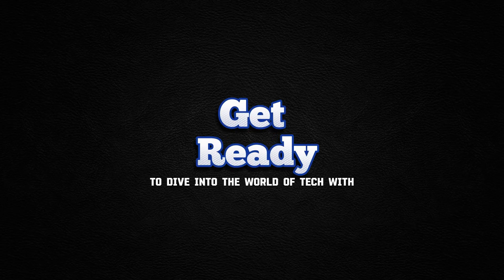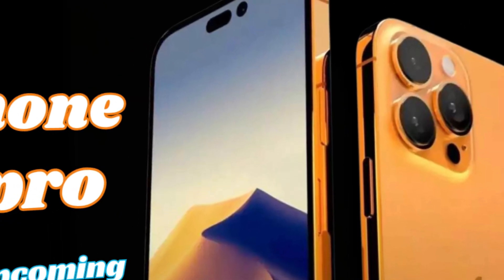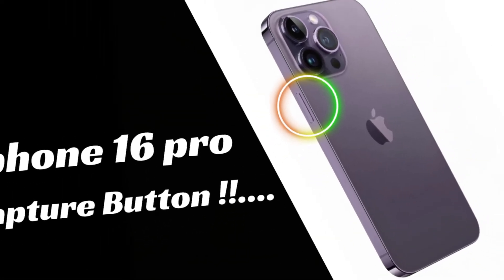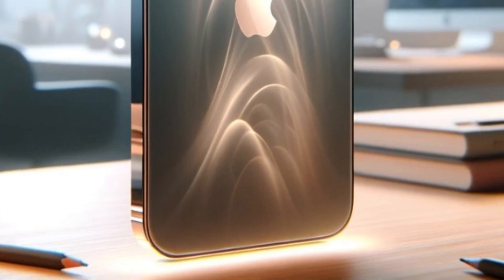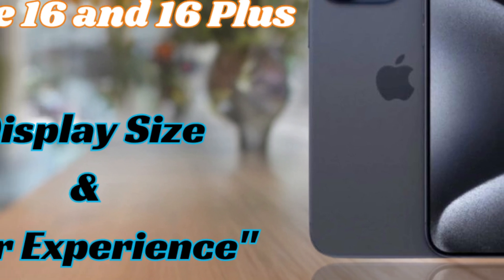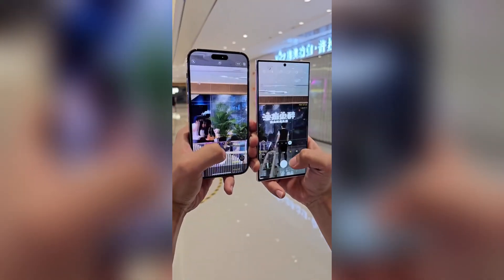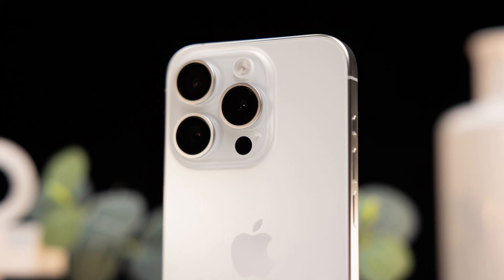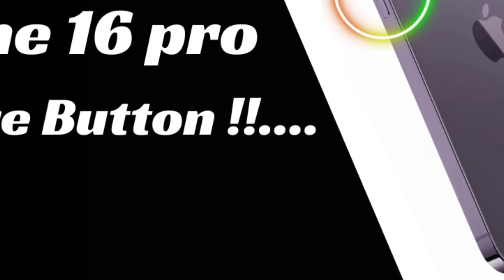iPhone 16 Pro Series: Enhanced Screen Dimensions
Explore the iPhone 16 Pro series' enhanced screen dimensions, offering larger and more immersive displays. Learn about the new screen sizes for the iPhone 16 Pro and Pro Max, and how these upgrades enhance your viewing experience. Discover Apple's cutting-edge screen technology and what it means for the future of smartphones.